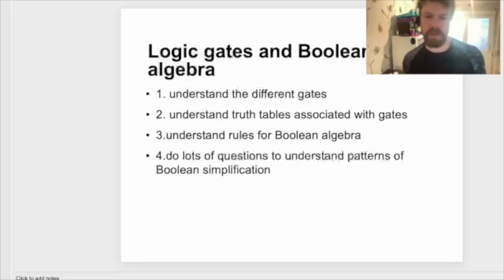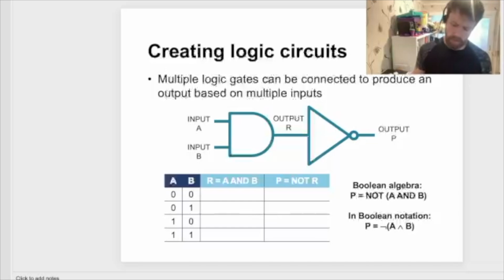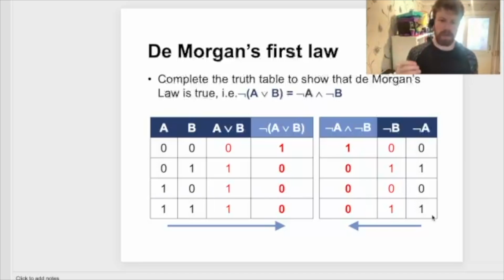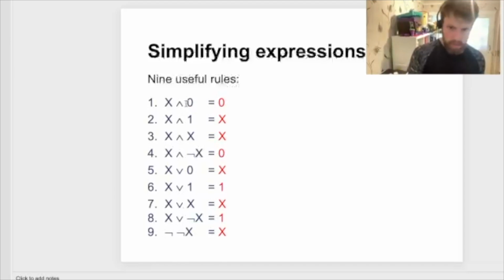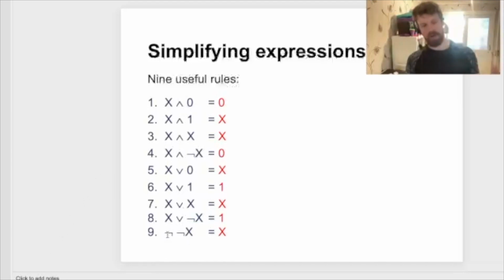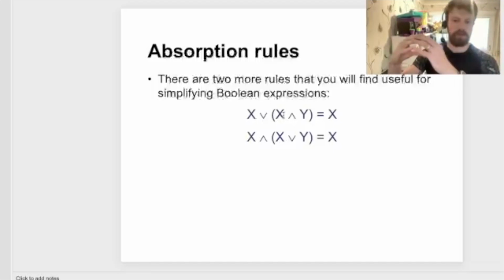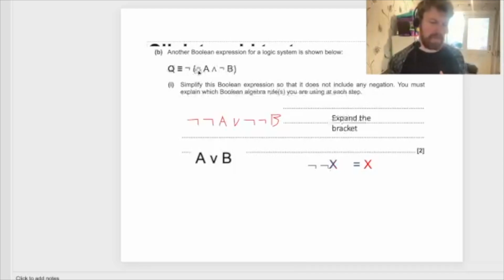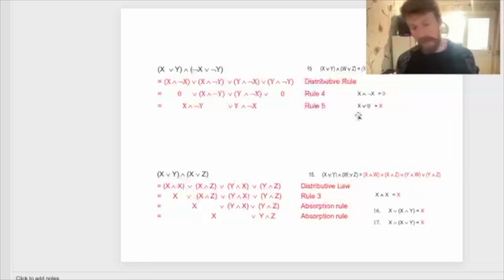A level Computer Science OCR - Logic gates and Boolean Algebra